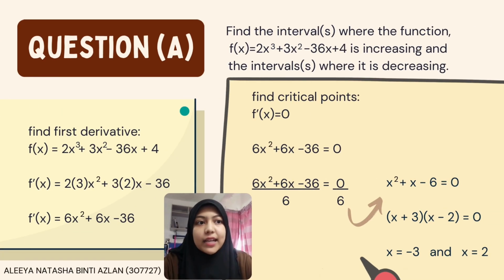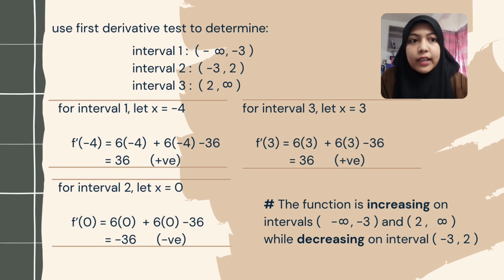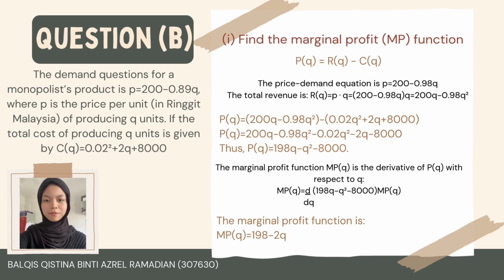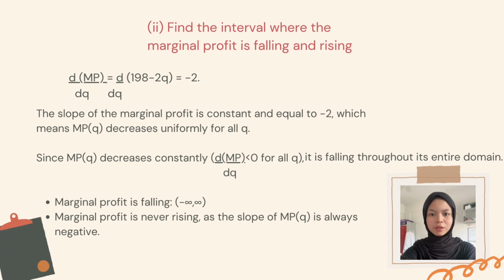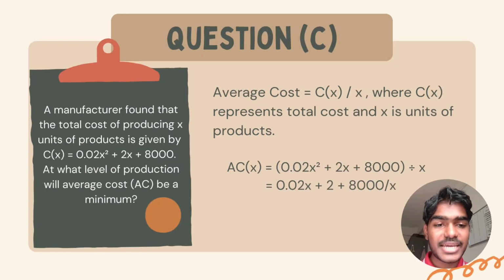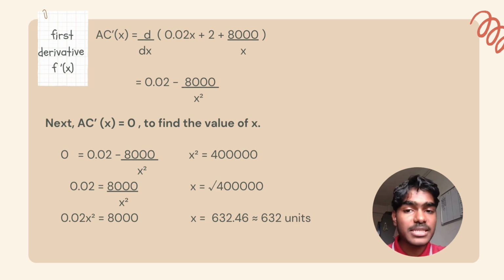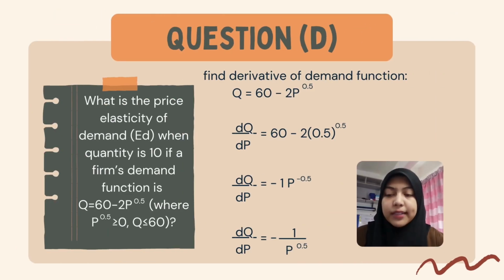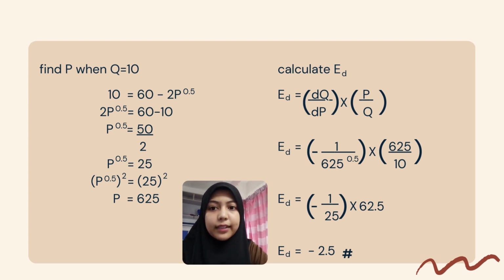BEEQK1013 Introduction to Mathematical Economics (E) GROUP 12